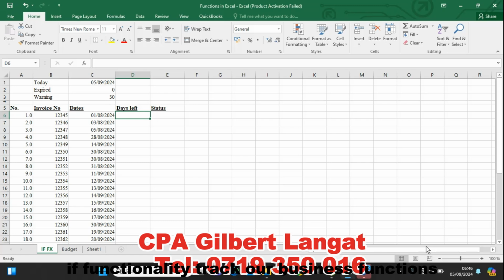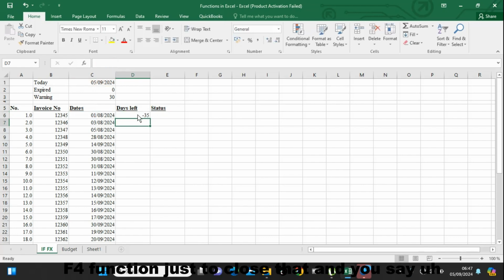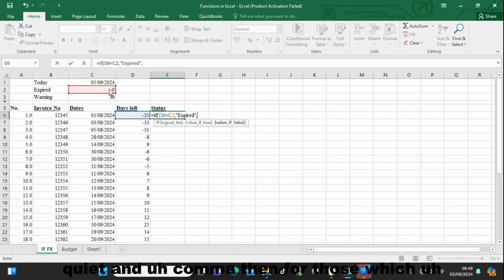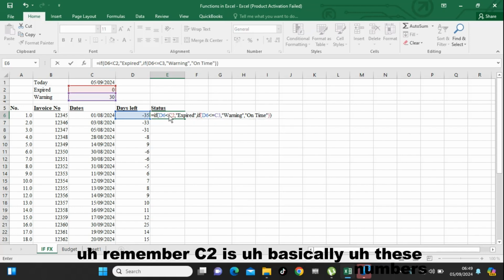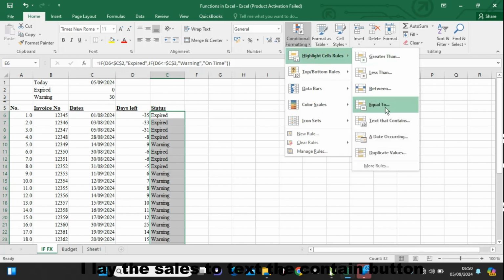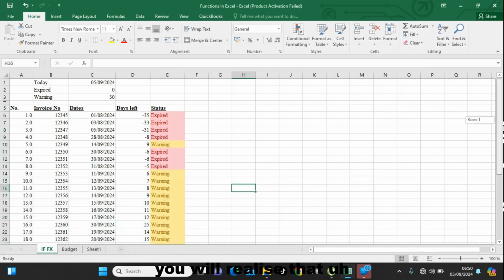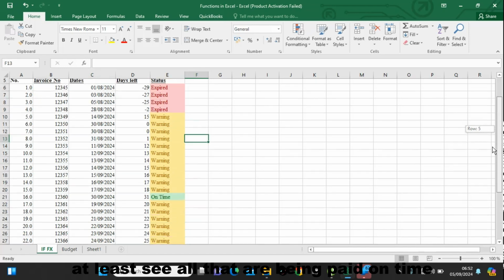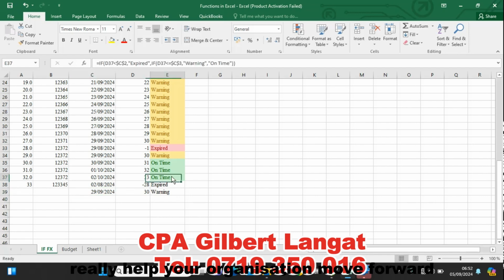How to use IF Function in excel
IF function in excel is a strong feature for data analysis and manipulation